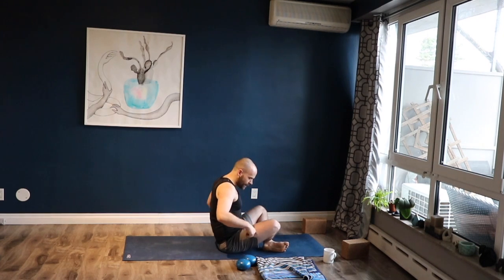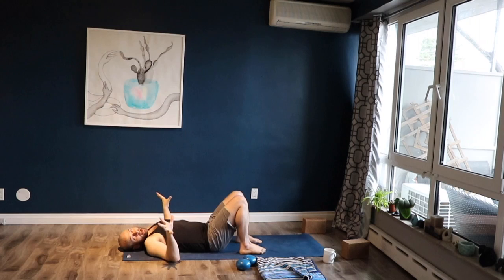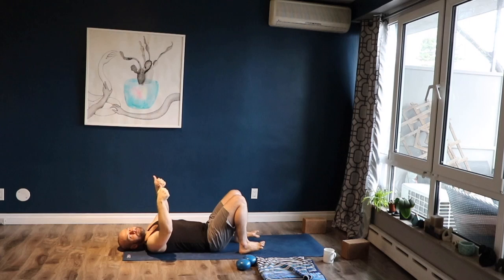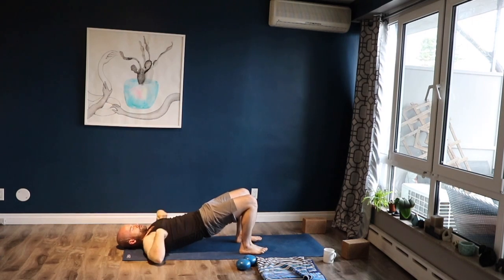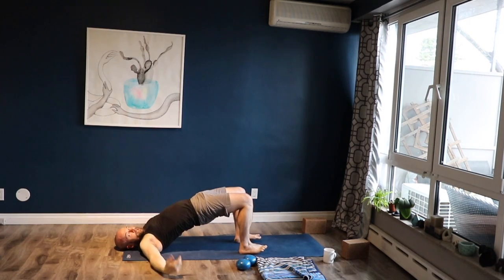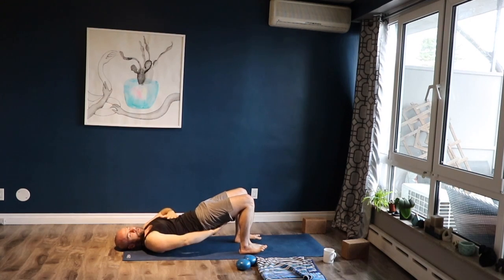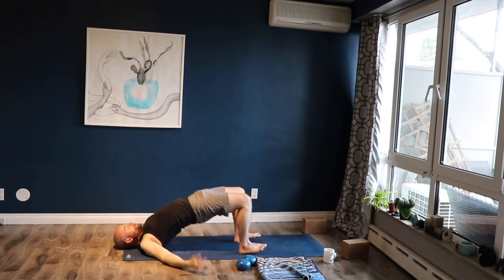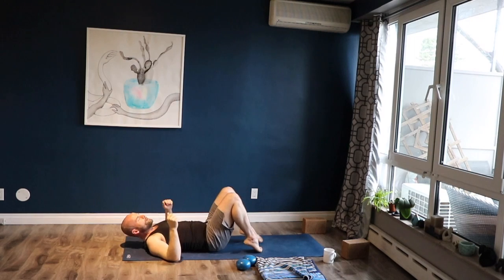why you feel your low back instead of your glutes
pilates principles on accessing better glute contraction.